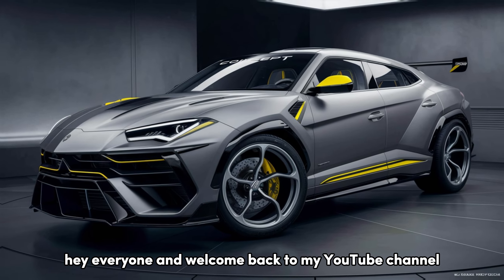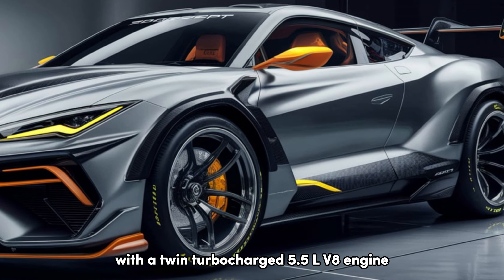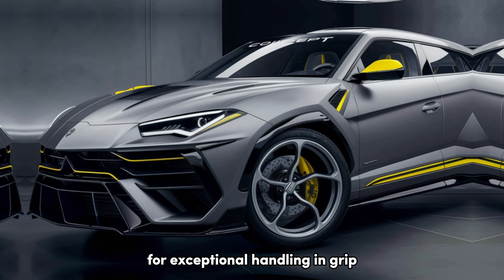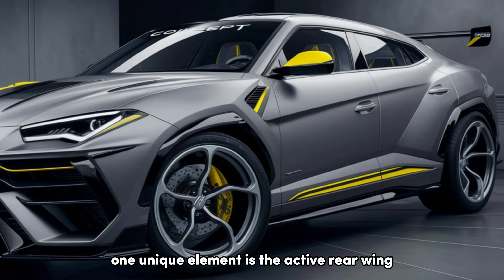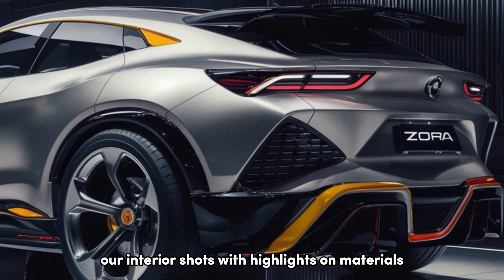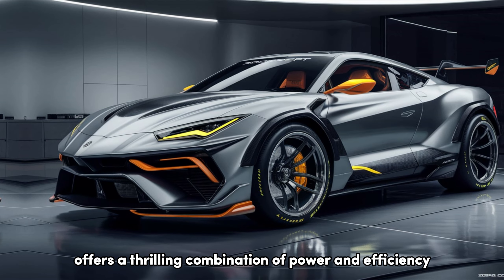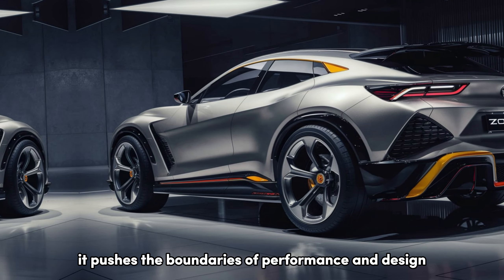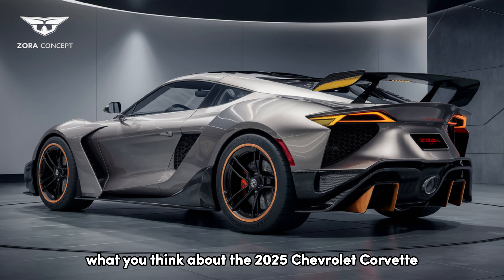“Unveiling The New 2025 Chevrolet Corvette Zora SUV” - First Look!!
2025 Chevrolet Corvette Zora  Finally Unveiled  -FIRST LOOK!
Get ready to experience the pinnacle of automotive engineering with the 2025 Chevrolet Corvette Zora! In this groundbreaking video, we delve deep into the heart and soul of Chevrolet's latest masterpiece, showcasing its unrivaled power, cutting-edge technology, and jaw-dropping design.

Buckle up as we take you on a thrilling journey through the evolution of the Corvette brand, leading up to the revolutionary Zora model. From its iconic lineage to its bold new innovations, every aspect of the Zora is meticulously crafted to deliver an unparalleled driving experience.

Witness the fusion of power and efficiency with the Zora's advanced hybrid powertrain, combining electric propulsion with the raw, unbridled energy of a high-performance V8 engine. Feel the adrenaline surge as the Zora rockets from 0 to 60 mph in record time, all while maintaining exceptional fuel economy.

But the Zora isn't just about speed—it's about control. With its state-of-the-art handling dynamics and precision engineering, this supercar hugs every curve with confidence and grace, delivering a driving sensation unlike any other.

Step inside the cockpit and immerse yourself in luxury and technology. From the premium materials to the cutting-edge infotainment system, every detail is designed to elevate your driving experience to new heights.

And of course, no Corvette would be complete without its iconic design. Sleek, aerodynamic, and unmistakably Chevrolet, the Zora commands attention wherever it goes. With its bold lines, aggressive stance, and signature features, it's a true work of art on wheels.

Join us as we explore the future of performance with the 2025 Chevrolet Corvette Zora. Whether you're a die-hard Corvette enthusiast or simply appreciate automotive excellence, this is one video you won't want to miss. Get ready to ignite your passion for driving like never before.

cover titles:

"Unveiling the 2025 Chevrolet Corvette Zora: A New Era of Supercars!"
"2025 Corvette Zora: The Ultimate Fusion of Power and Precision!"
"Introducing the Future: 2025 Chevrolet Corvette Zora Revealed!"
"2025 Corvette Zora: Redefining Speed and Style for a New Generation!"
 "Experience Innovation: Inside the 2025 Chevrolet Corvette Zora!"
 "2025 Corvette Zora: Unleashing Hybrid Power on the Open Road!"
"The Evolution Continues: Discovering the 2025 Chevrolet Corvette Zora!"
"2025 Corvette Zora: A Symphony of Performance and Luxury!"
"Beyond Imagination: Exploring the 2025 Chevrolet Corvette Zora!"
"Revolutionary Design: Unraveling the 2025 Corvette Zora's Secrets!"